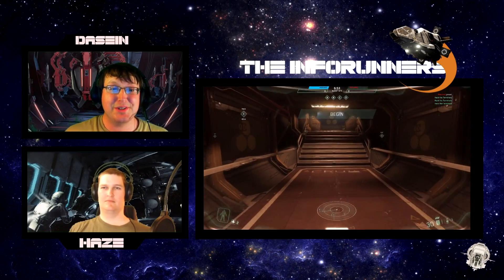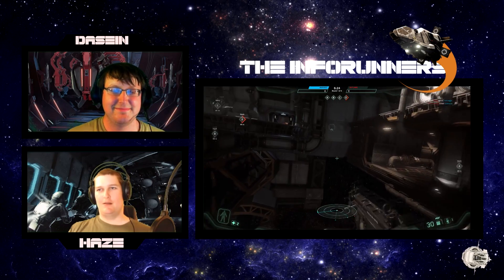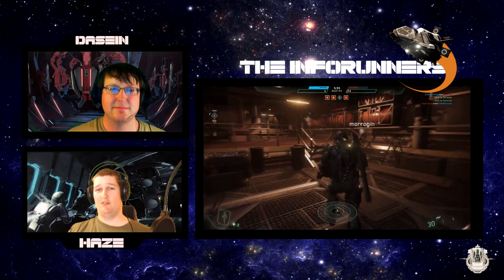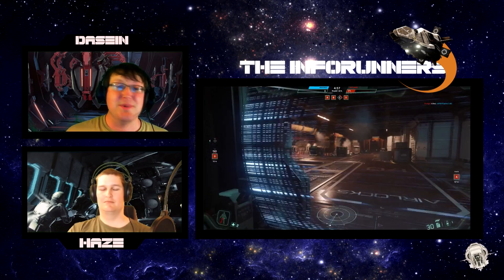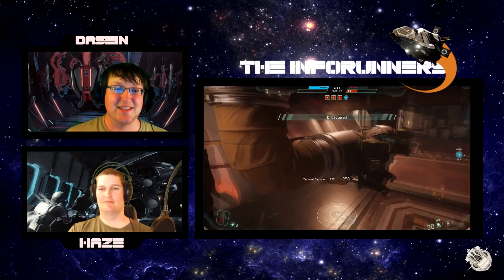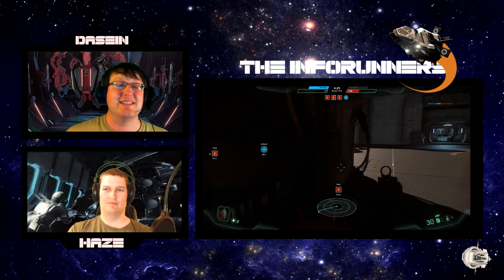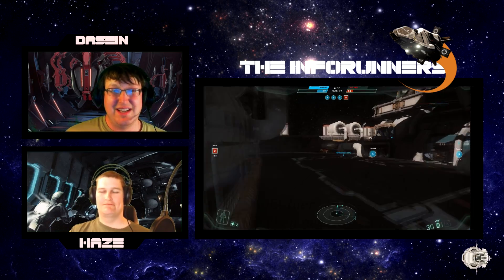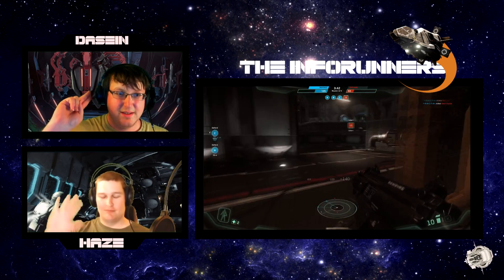Inforunners Live Episode 15: Not Boarding?!?!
So today we tackle the interesting conversation about "Boarding" in Star Citizen. This is because, well boarding seems to be out and EVA drops are in, at least at the moment. So sit tight as discuss Boarding and the lack there of in Star Citizen.

 Join Star Citizen and earn 5,000 UEC: STAR-KBFK-XL6M

Ambient Music by Utho Riley: The Inforunners - Pondering Infinity - [Symphonic Ambience]